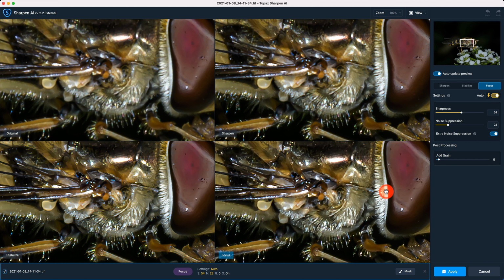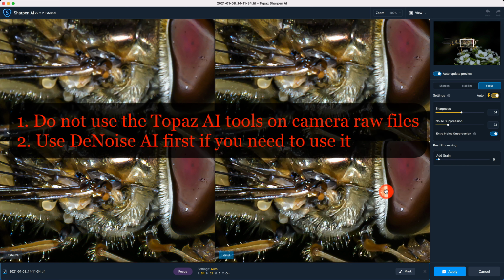Topaz Labs AI Tools - Getting Started...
Although I had been trying out the Topaz tools, but I was undecided till their 2020 Black Friday sale. For the first time all the AI tools were in one package unlike their regular bundles.

In this video, I will share some general points when using the Topaz AI tools from Lightroom or Photoshop.

The first point is that you should avoid processing any camera raw files in the Topaz applications. The reason is simple and documented on the Topaz site for all applications in their FAQ.

Let us look at this and some more...